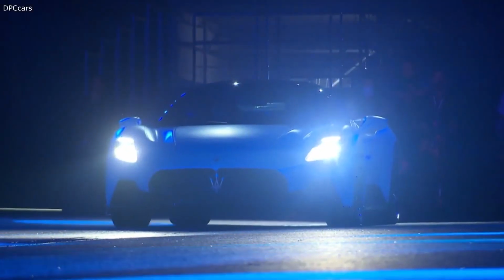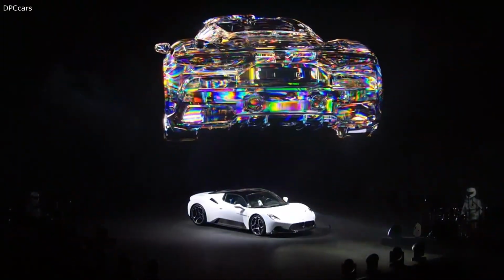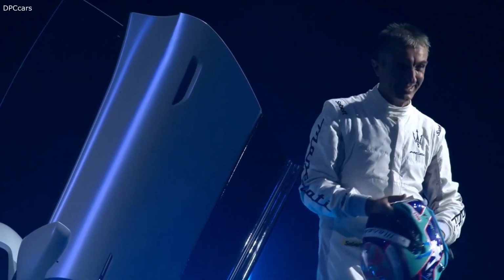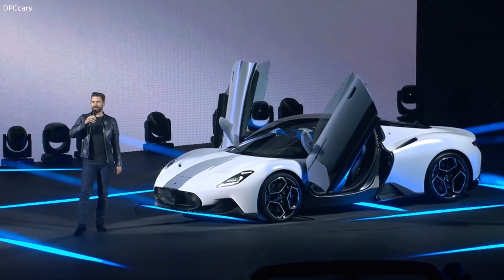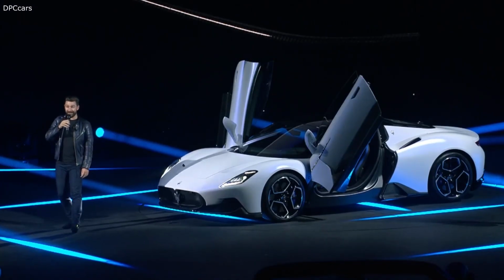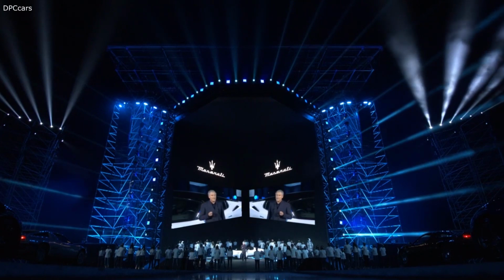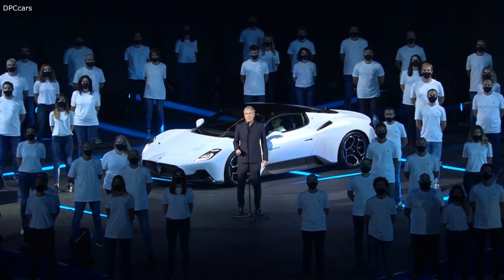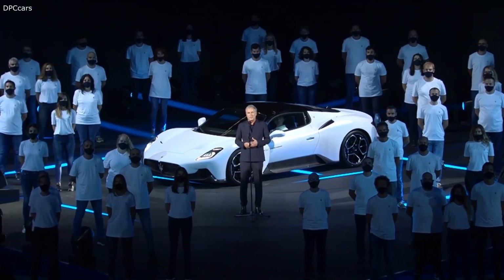Maserati MC20 Reveal Highlights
The Maserati MC20 is an extremely lightweight car under 1,500 kg (kerb weight) reveal, and thanks to its power output of 630 hp highlights best in class in weight/power ratio, at just 2.33 kg/hp. This record is achieved through the use of choice quality materials, exploiting all the potentials of carbon fibre without any sacrifices with regard to comfort.